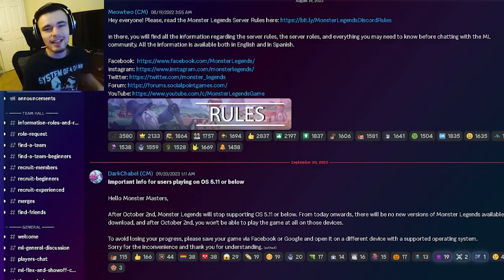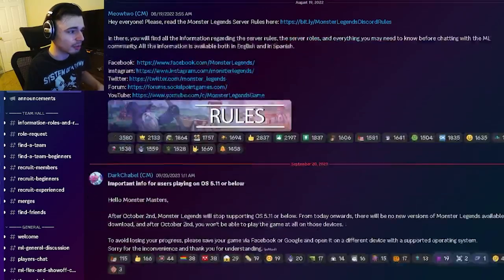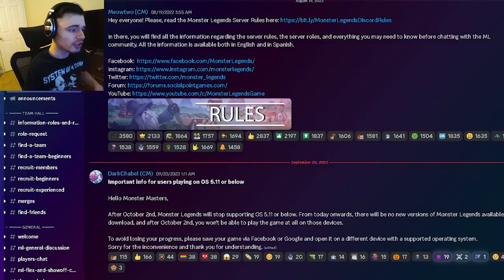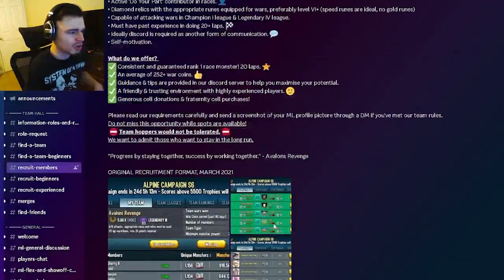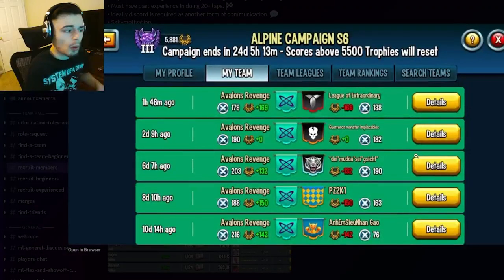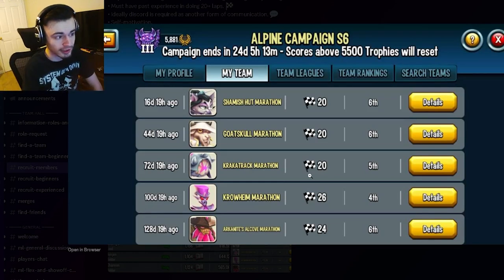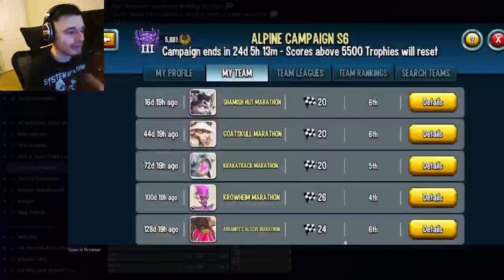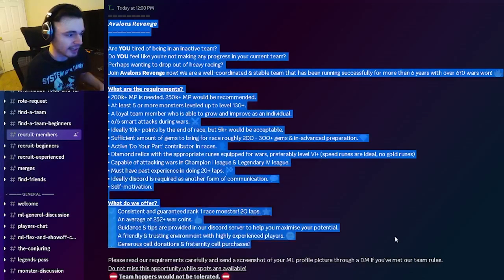Monster Legends How to Get FREE Race Monster FAST & EASY in 2023